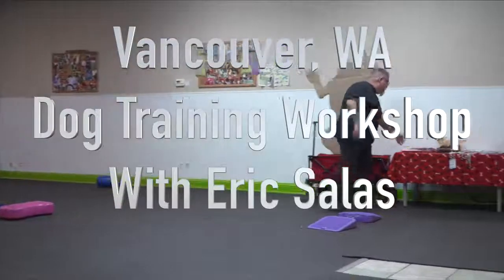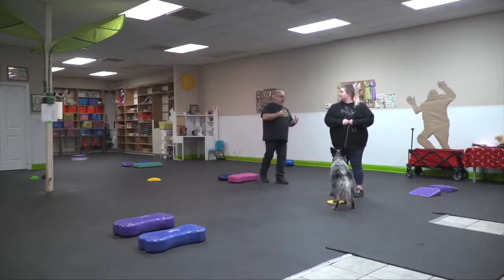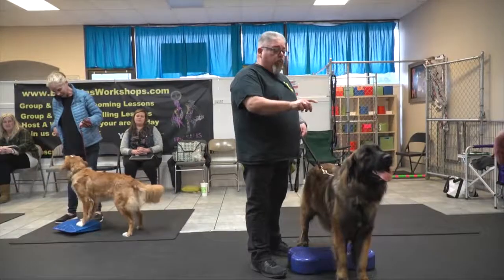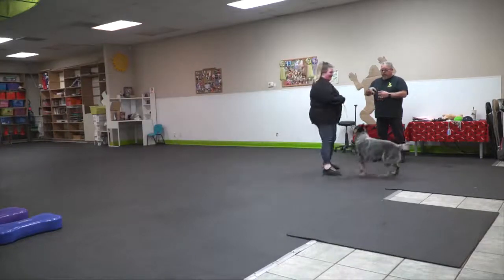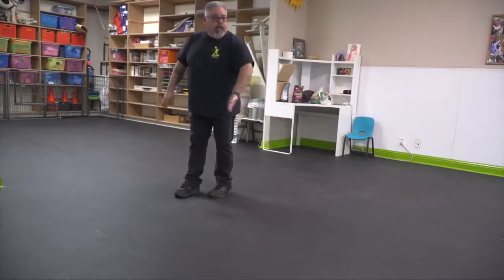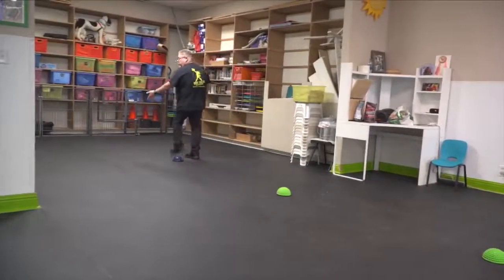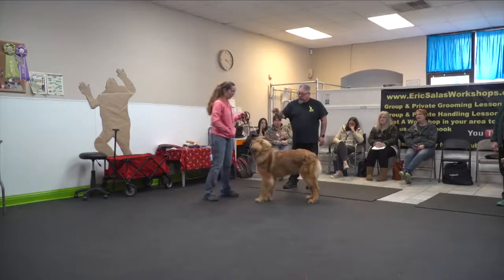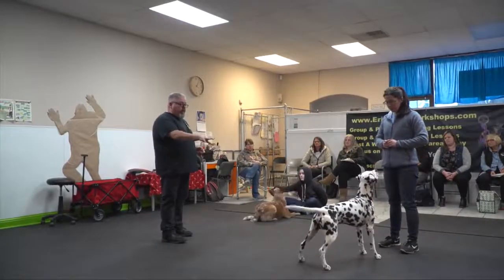Training your show dog with Eric Salas | Unique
Brain Training For Dogs - Unique Dog Training Course!

Viking Dog Diet - Extend Your Dog's Life With Natural & Delicious Food

Music Designed For Dogs To Help With Anxiety Problems, 75% Commission

Secrets To Dog Training: Stop Your Dog's Behavior Problems!

Dog Food Secrets.

Secrets Of The Big Dogs.

Dog Training Secrets "they" Don't Want You To Know About

It is safe to say that you are prepared to begin preparing your canine or little dog? Legitimate preparing and socialization are among your canine's fundamental necessities. It's imperative to begin preparing your canine as quickly as time permits.

From the outset, canine preparing can appear to be quite overpowering, particularly if this is your first canine. Actually preparing your canine is an exceptionally enormous undertaking. In the event that you make it stride by step, you will discover the undertaking to be undeniably less overwhelming. Here is some data to help kick you off:

Start a Dog Obedience Program: Learn how to set an essential establishment before you start to prepare your canine.

Train Your Dog Using Games: Training your canine ought to be enjoyable! Everybody knows it's simpler to realize when you are making some acceptable memories, so have a go at executing a few games into your canine preparing routine.

Six Weeks to a Well-Trained Dog: Using this timetable as a guide, you can show your canine the essentials in around a month and a half.

Encouraging feedback: There are a wide range of approaches to prepare a canine, yet most canine experts concur that the positive way is the awesome both the canine and mentor.

Need assistance with canine preparing? Consider finding support from a canine coach. Attempt bunch classes and additionally private exercises, and check here for tips on reasonable canine preparing.

House Training and Crate Training

Except if you intend to keep your canine outside - and not many of us do in light of the fact that it's not prescribed - you'll have to show your canine where to dispense with. Accordingly, house preparing (likewise called housebreaking or potty preparing) is one of the primary things you need to chip away at with your canine. Case preparing can be a useful piece of the preparation cycle. This incorporates house preparing just as numerous different spaces of preparing:

Case Training Dogs and Puppies: Here are the essentials of preparing your canine or doggy to acknowledge and even appreciate the carton. Not exclusively will it assist with housebreaking, yet it will likewise give your canine his very own position.

Instructions to House Train your Dog: When it comes down to it, house preparing isn't that convoluted, yet this doesn't mean it's simple. Consistency and determination are key during the housebreaking interaction.

Accommodating/Excitement Urination in Dogs: If your canine is as yet having mishaps in the house, it very well might be in excess of a basic housebreaking issue. Your canine may pee out of fervor or to communicate agreeable conduct.

Chain Training Dogs and Puppies

Each canine requirements to figure out how to stroll on a chain. Other than the way that most regions have rope laws, there will be times when keeping your canine on a chain is for his own security. Figure out how to acquaint your canine or doggy with the chain, then, at that point show him how to walk appropriately on the rope, even adjacent to you on a bicycle. A free rope walk shows your canine not to pull or jump when on ​the chain, making the experience more charming for both you and your canine.

Step by step instructions to Socialize Dogs and Puppies

Socialization implies preparing your pup or grown-up canine to acknowledge new individuals, creatures, and different places by presenting him to these things. Mingled canines are more averse to foster conduct issues and are for the most part more invited by others. Socialization can likewise help forestall the improvement of fears and fears.

Most importantly mingling your canine or doggy will make him a more joyful, all the more respectful canine.